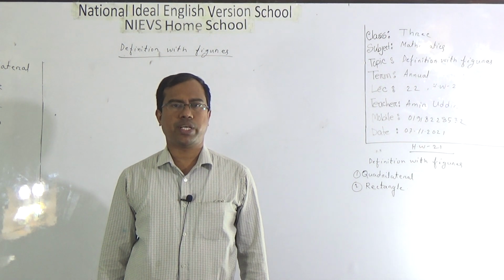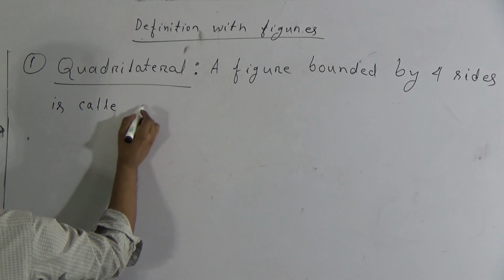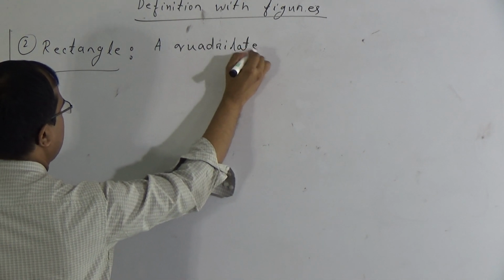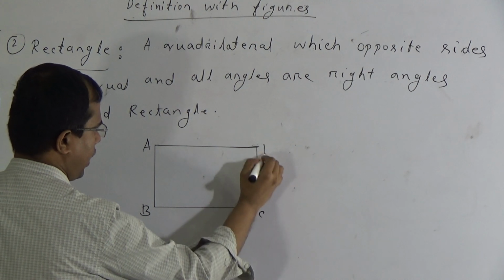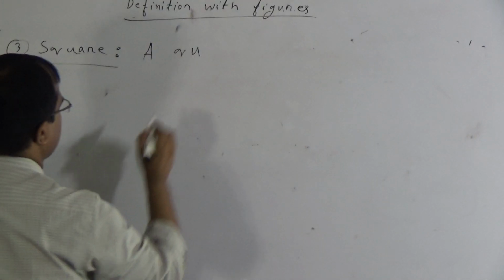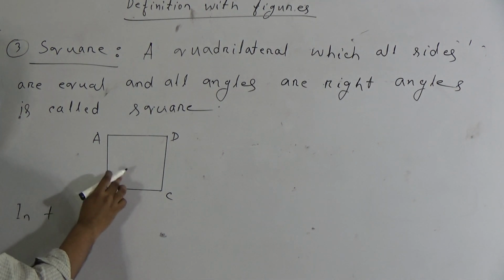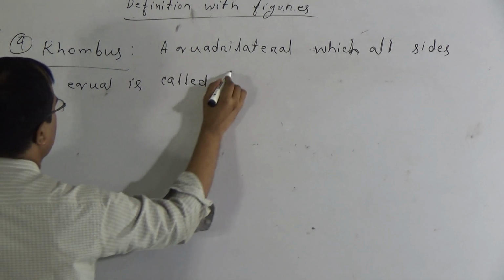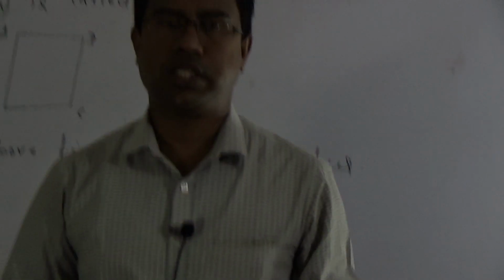Class: Three, Subject: Mathematics (Lecture- 22), Topic: Definition with figures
Annual Term
Class: Three
Subject: Mathematics (Lecture- 22)
Topic: Definition with figures
Teacher: Amir Uddin